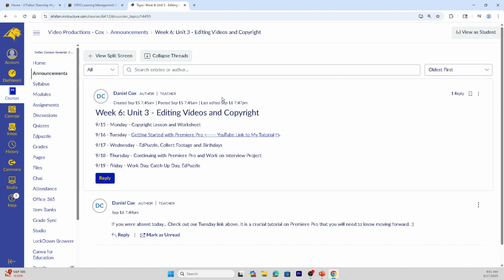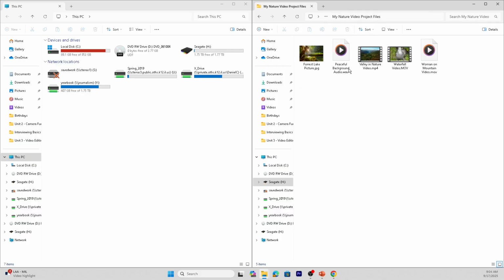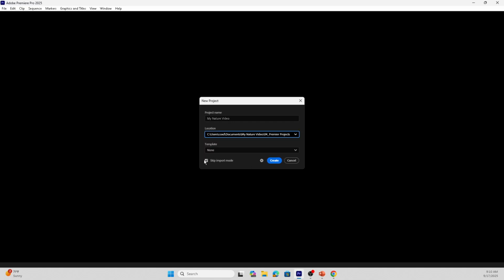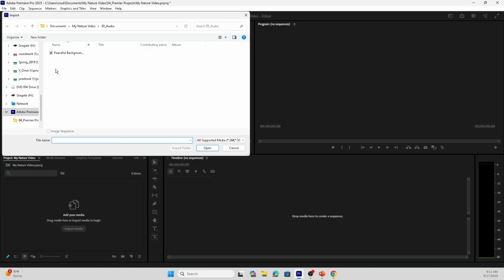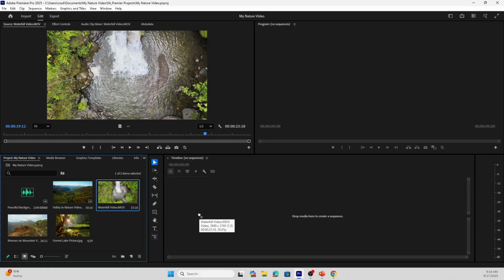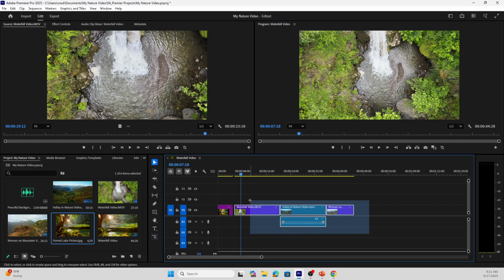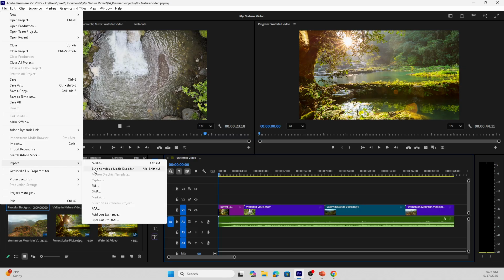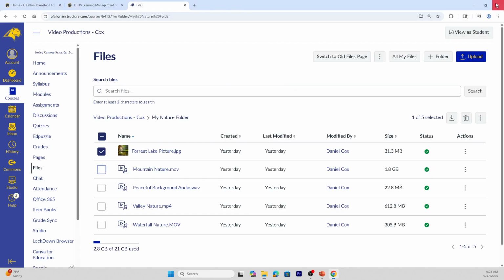Premiere Pro Tutorial Day 2 - Intro to Video Productions